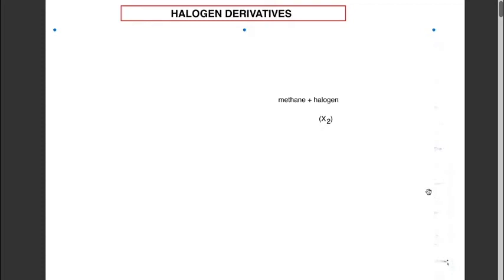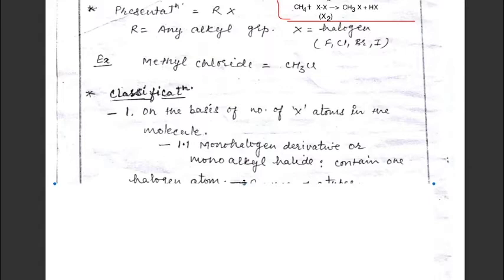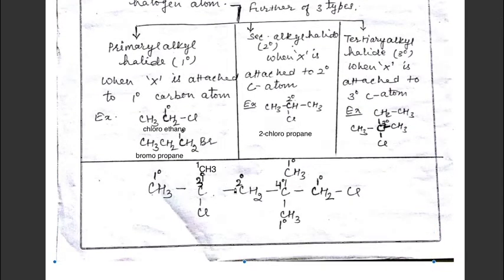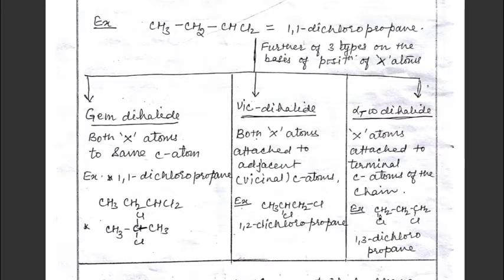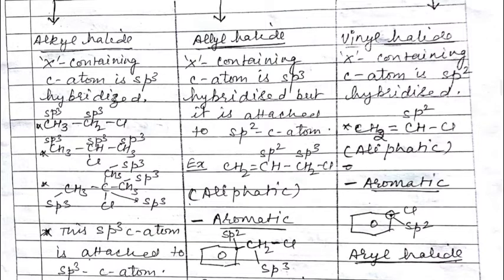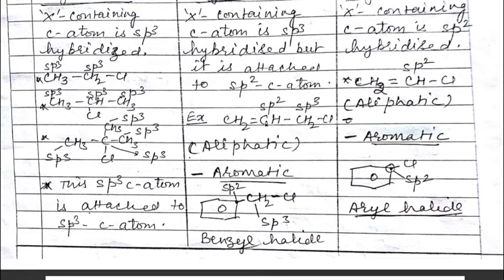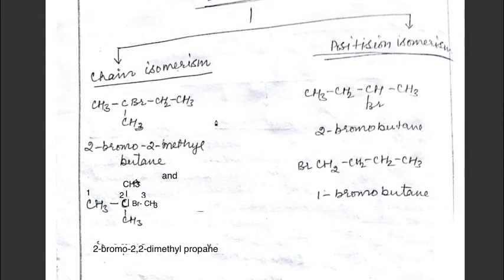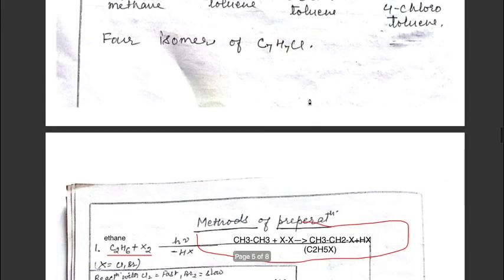Class 12th - Classification of Alkyl Halides